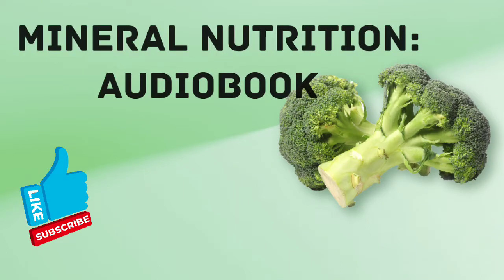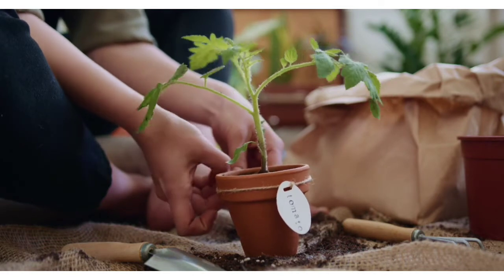Mineral Nutrition: part 1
mineral Nutrition
NCERT audiobook
for neet aspirants